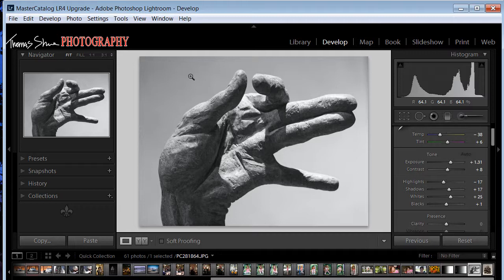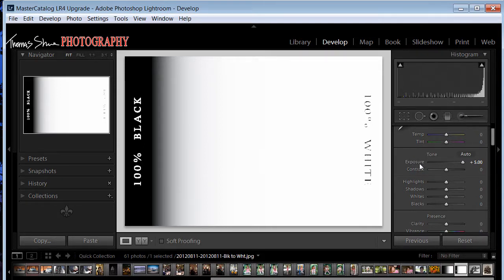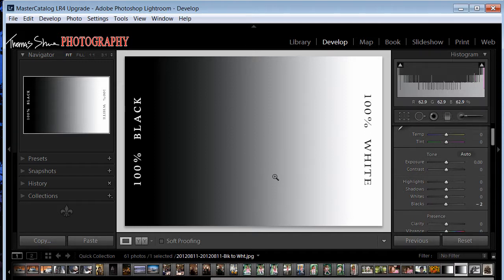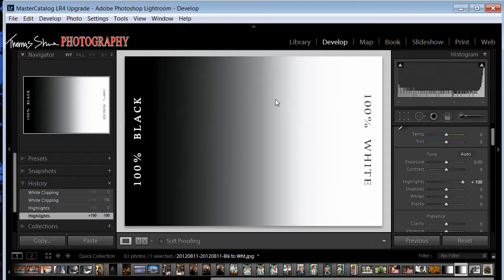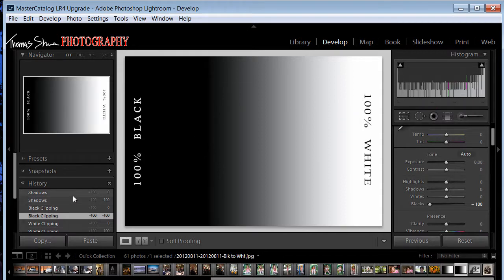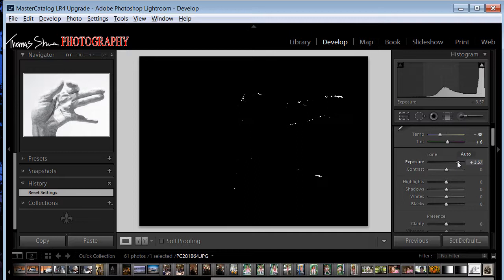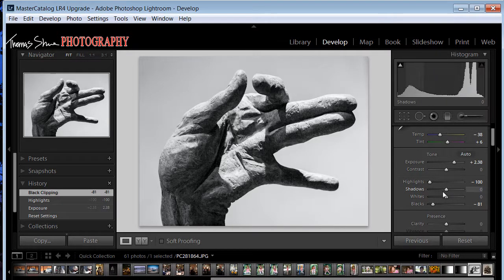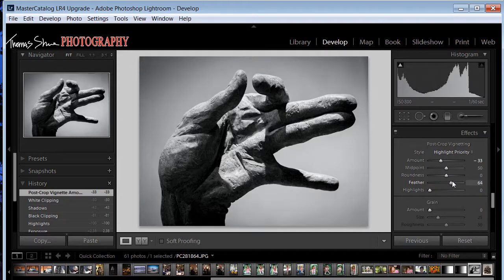Lightroom Tutorial For My Blog, The Develop Module